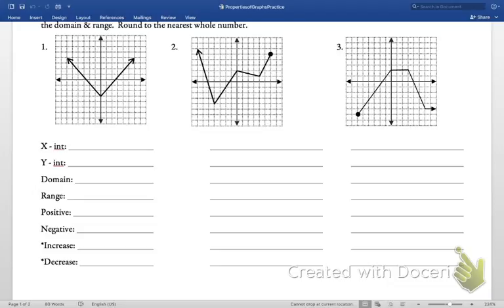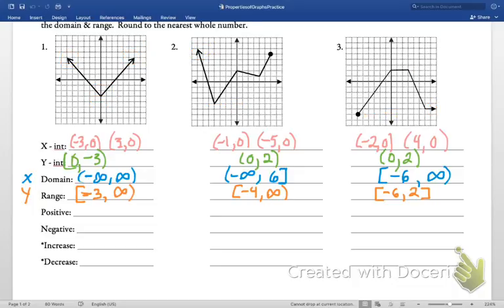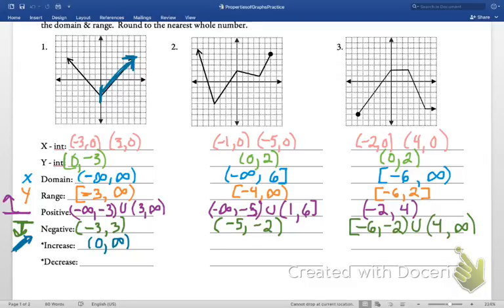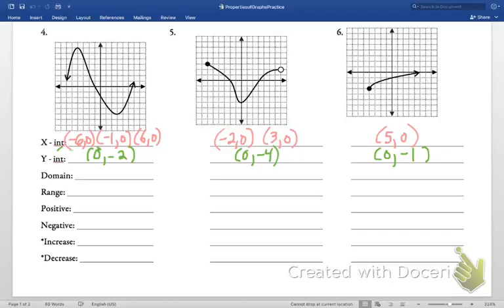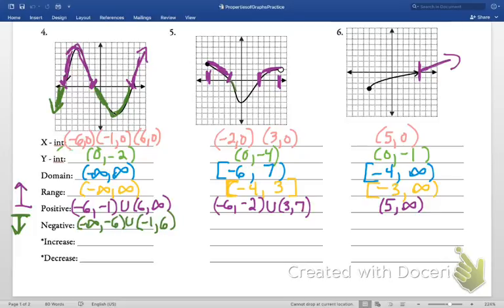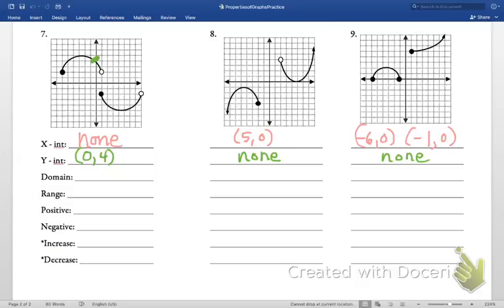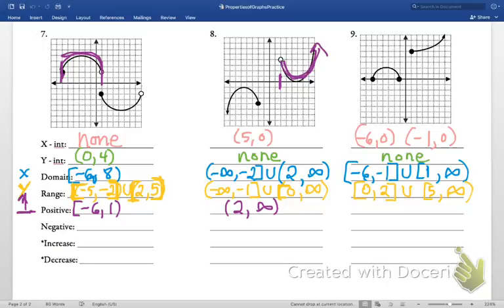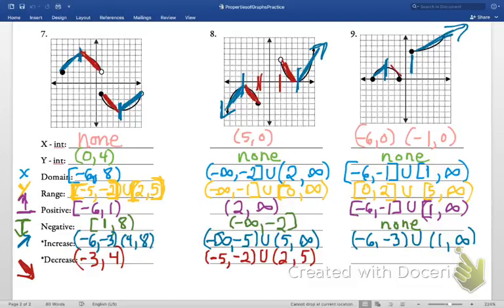Properties of Graphs Practice